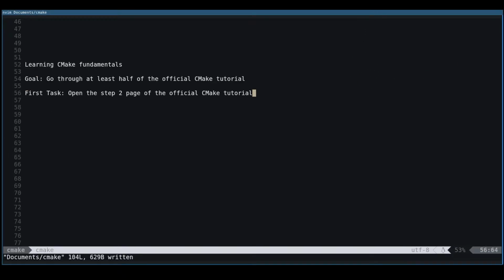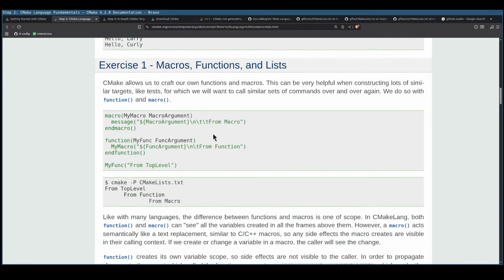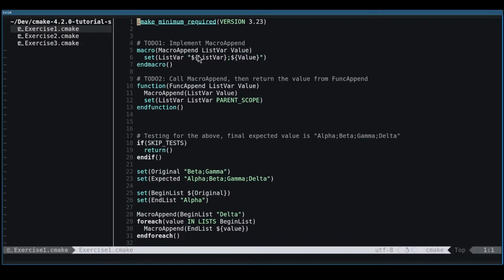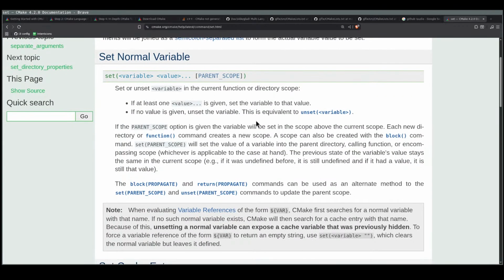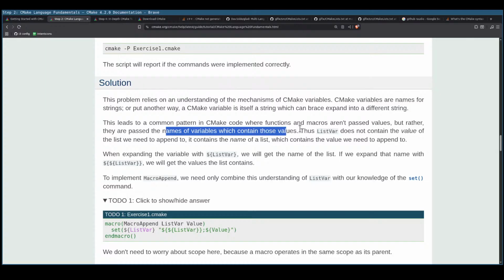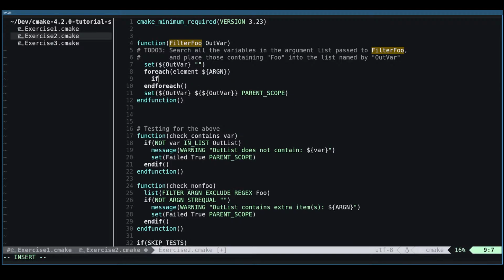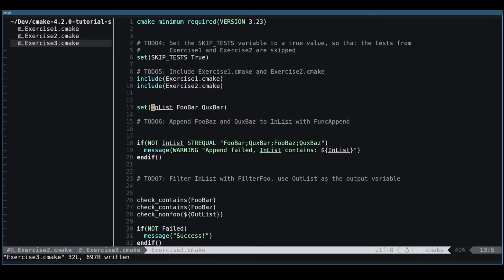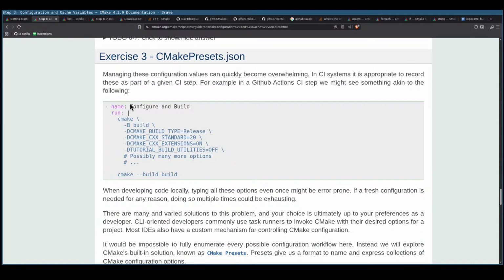Learning CMake fundamentals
Goal: Go through at least half of the official CMake tutorial

First Task: Open the step 2 page of the official CMake tutorial

- read through the step 2 page
- read through the step 3 page
- read through the step 4 page
- read through the step 5 page